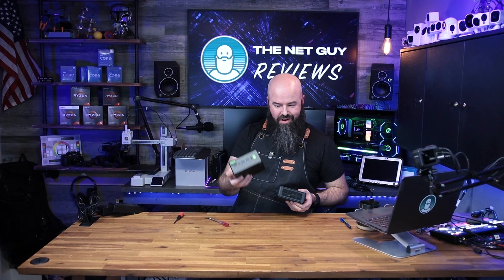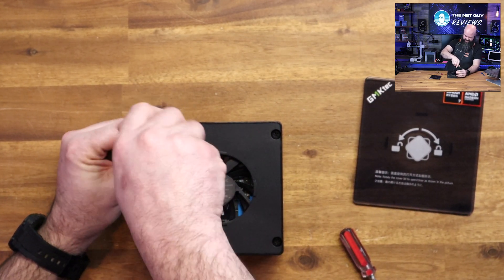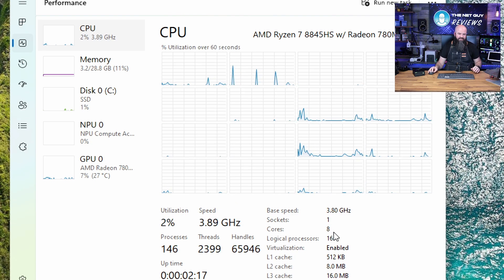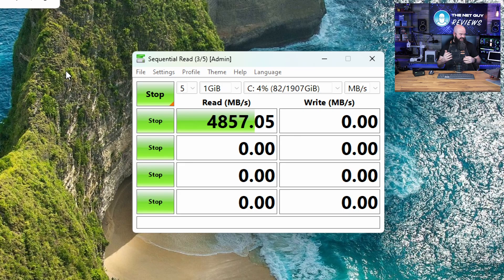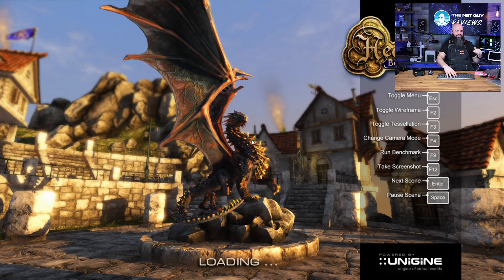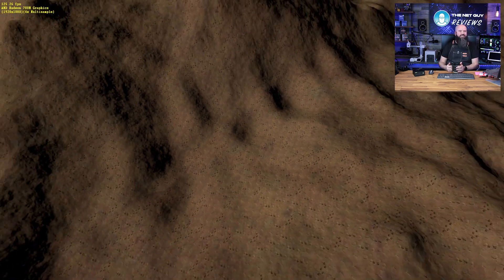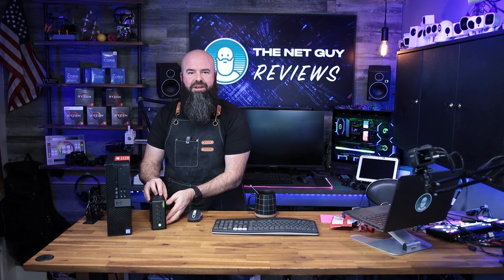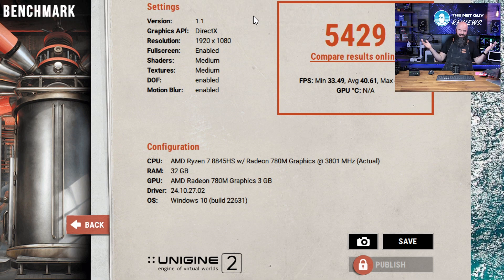GMKtec K8 Plus - finally a Mini PC that games! AMD 8845HS, 32GB, 2 TB NVME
With the powerful Radeon 780M graphics, this is one Mini PC that might actually be able to play your entire collection of eSports titles at 90+ fps and even some light adventure games at 30-60 fps.  The AMD 8845HS chip is a beast when it comes to compute. We use the same chip to stream at our church on a Mini PC and it encodes to AV1 flawlessly - something not available in equivalent Intel chips until you buy a GPU. With Cinebench R23 multi of 16000+ and a 1778 in single core, she chooches. They handle the heat with an apple-esque cooling solution with a large central fan, and intelligent ducting with the power supply is outside of the unit too which helps prevent the heat from that being in the Mini PC.  GMKtec units also come with legitimate Windows 11 Pro OEM license, NO SPYWARE, and no adware or bloatware.

GMKtec K8 Plus 🛒